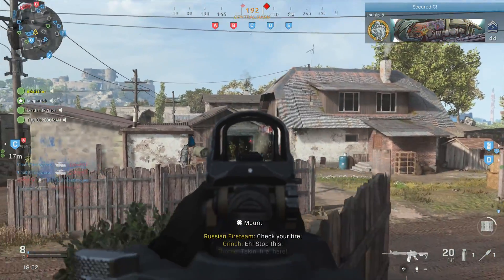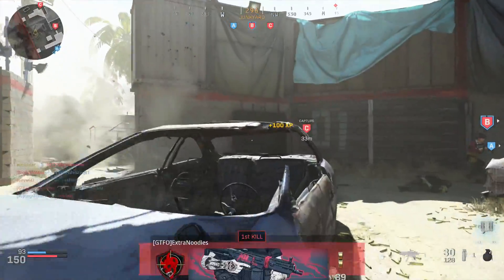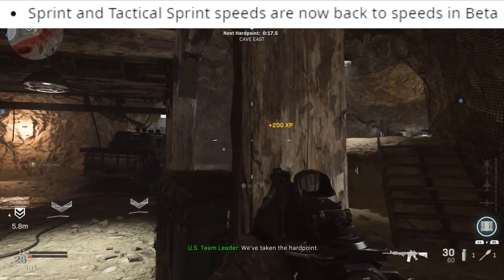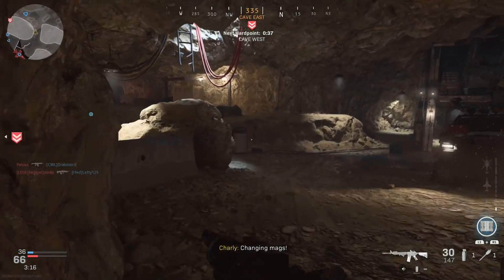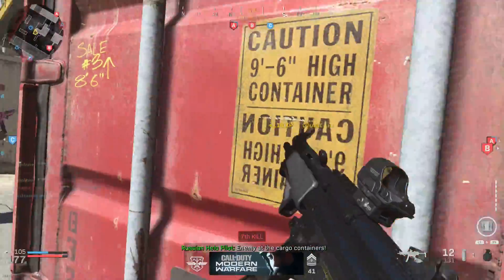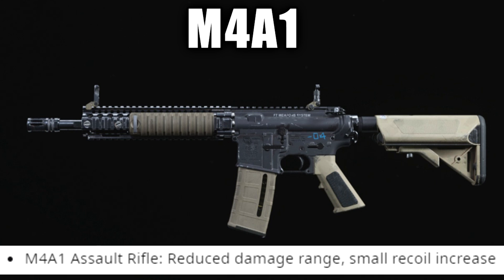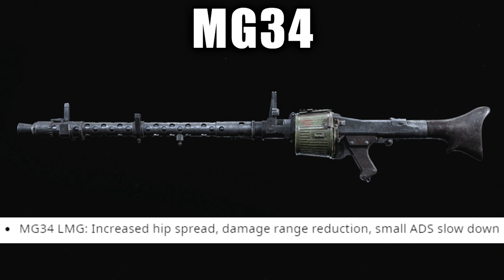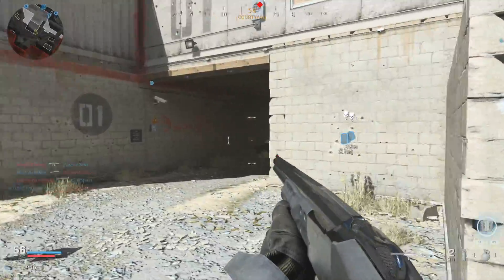Modern Warfare: 24 Big Changes in Today's Update!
Today Update 1.07 came out for Call of Duty Modern Warfare. This update changes major like new maps a 725 nerf, claymore nerf and much more. Here is a list of all the patch notes. Hope you enjoy!